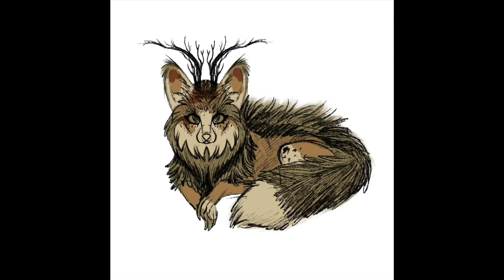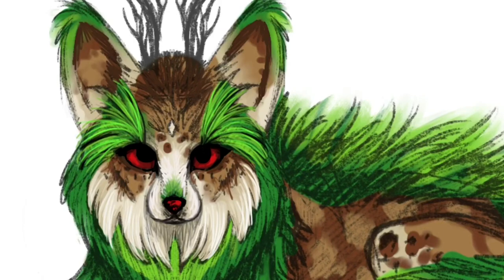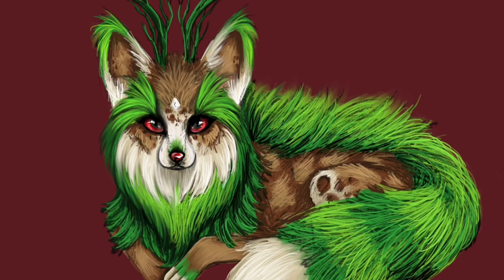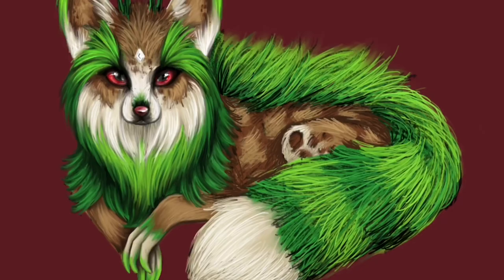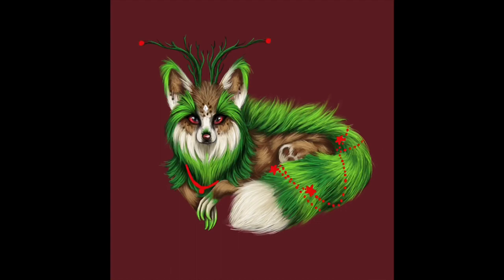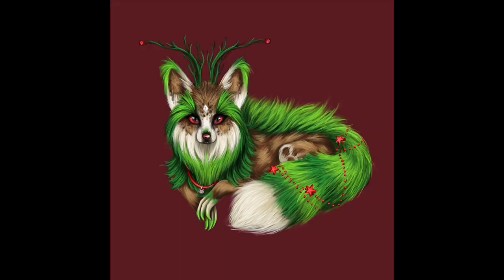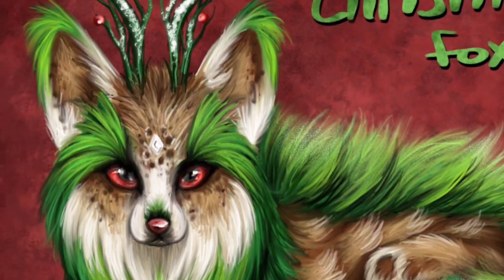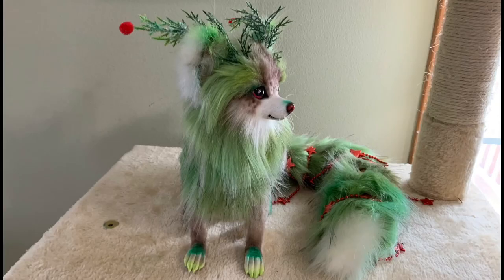Possible Art Dolls?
What do you think about handmade, posable WAJAS art dolls?

Register on Wajas today!